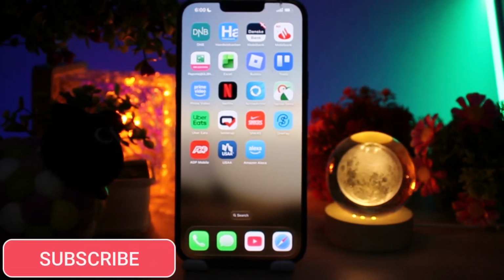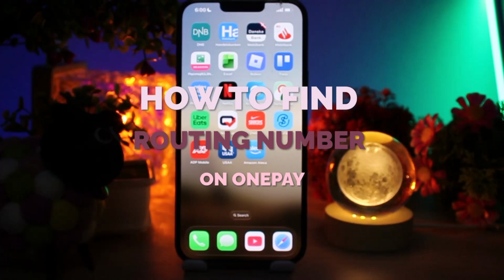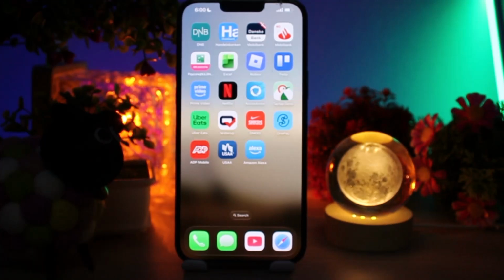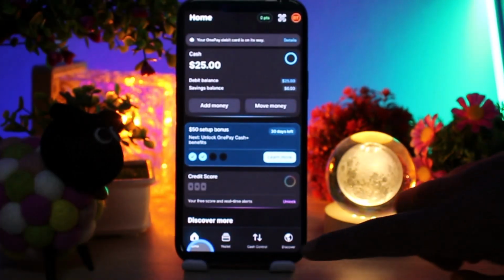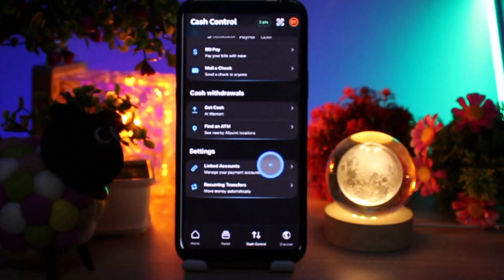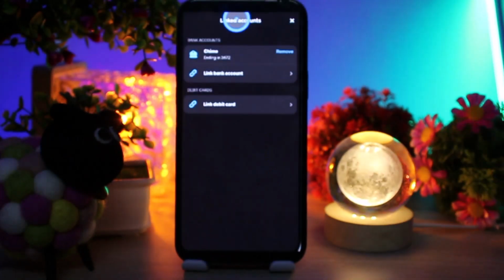OnePay Tutorial: Locate Your Routing Number Easily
Want to know how to How to Find Your OnePay Routing Number (Step-by-Step Guide) but don’t know how? 🤔
This quick video will show you how to OnePay Routing Number: Where to Find It step by step.

In this video, you’ll learn:

How to How to Locate Routing Number in OnePay App

How to OnePay Bank Details: How to Find Routing Number

How to Where Is the Routing Number in OnePay? Explained

By following these few simple steps, you can successfully How to Get Your OnePay Routing Number Online without any confusion.

Timestamps:
00:03 – [TOPIC]
00:11 – HOME SCREEN
00:18 – LINKED ACCOUNTS
00:49 – ENDING